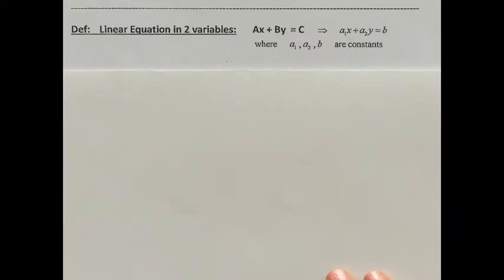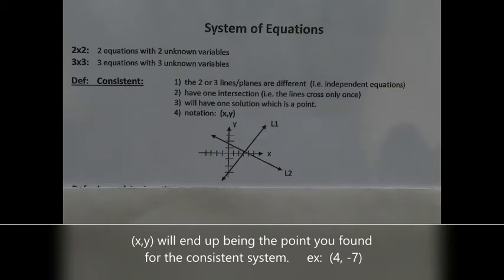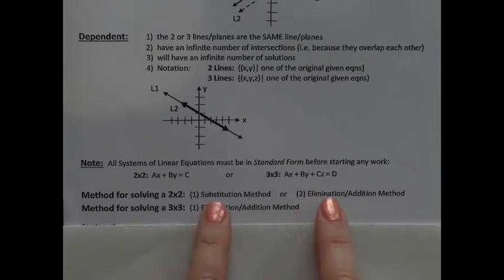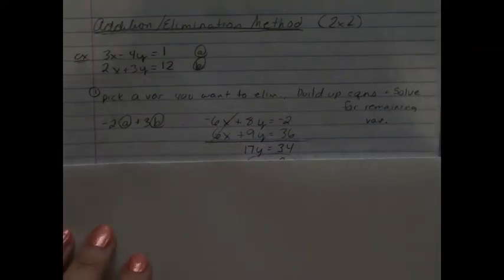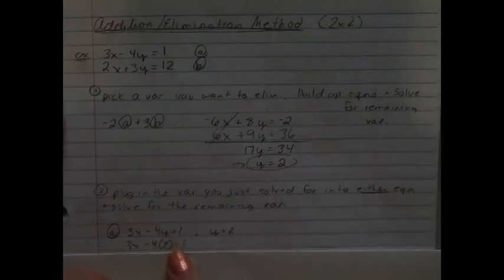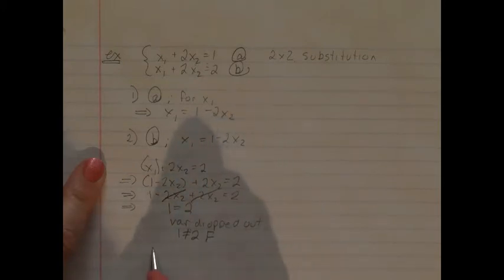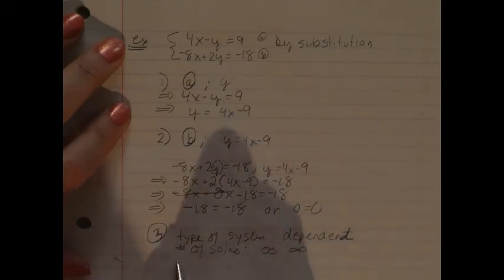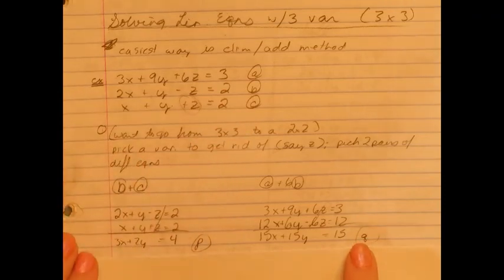System of Equations 2x2 and 3x3 Quick Review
We will go over the definition Linear equations in  n   variables,  consistent system, dependent system and inconsistent system.  We will then do examples of 2x2 system of equations using substitution and elimination method, and a 3x3 system using elimination.